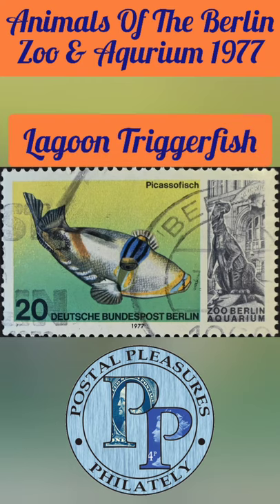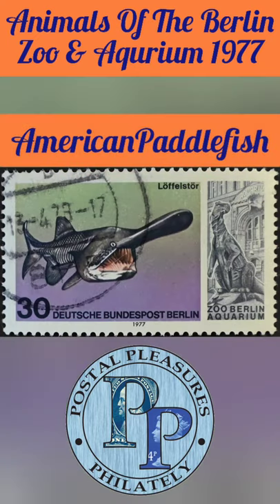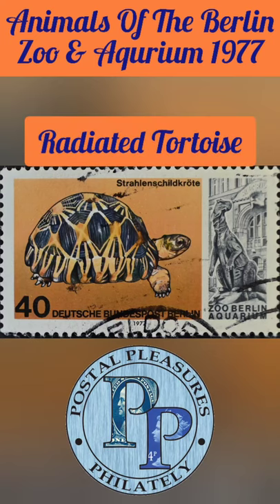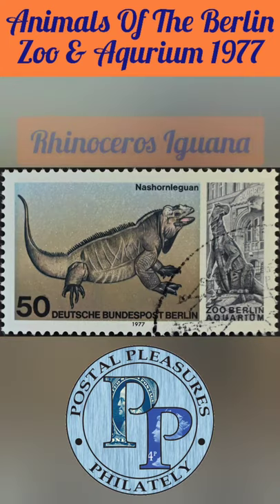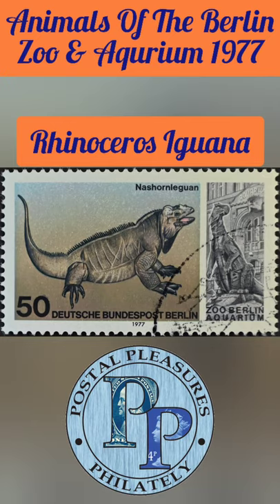Animals Of The Berlin Zoo & Aquarium - 1977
Stamps Featuring
20pf - Lagoon Triggerfish aka Picassofish
30pf - American Paddlefish
40pf - Radiated Tortoise
50pf - Rhinoceros Iguana

These should appeal to those interested in Fauna &

YouTube